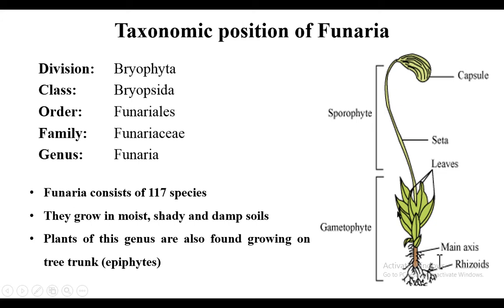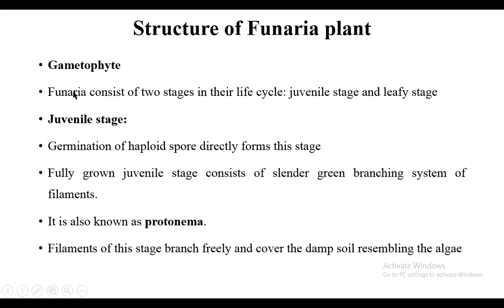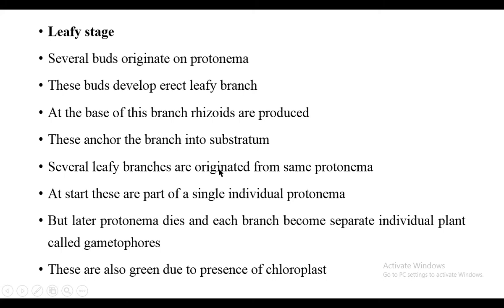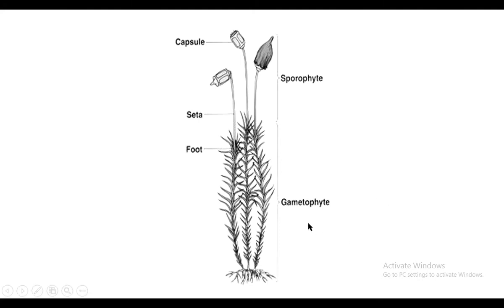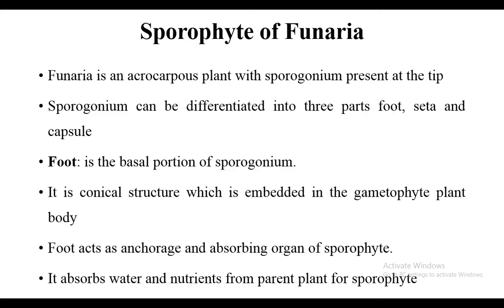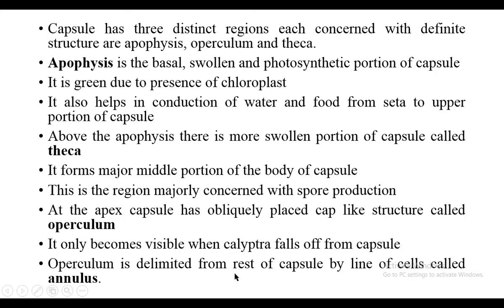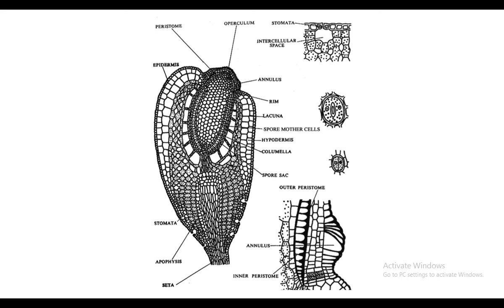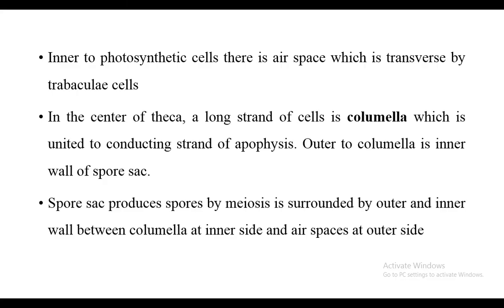introduction to Funaria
this lecture contain the morphology of Funaria plant and its structure of gametophyte and sporophyte